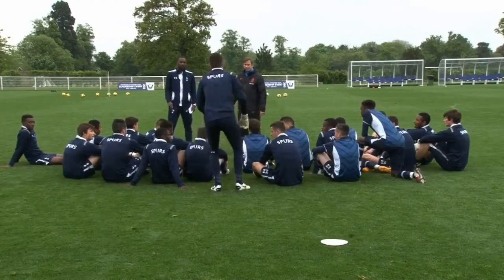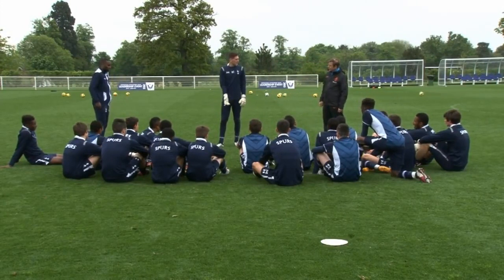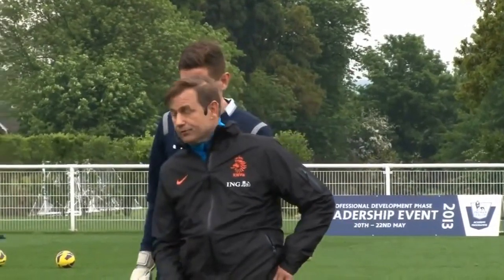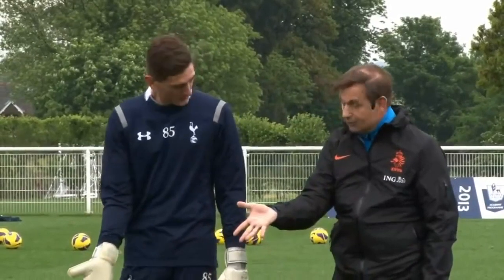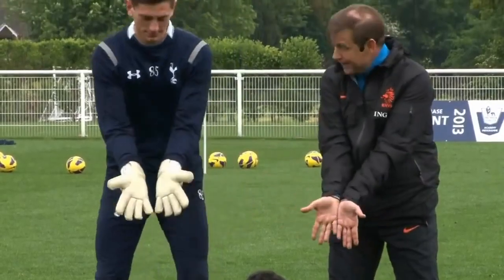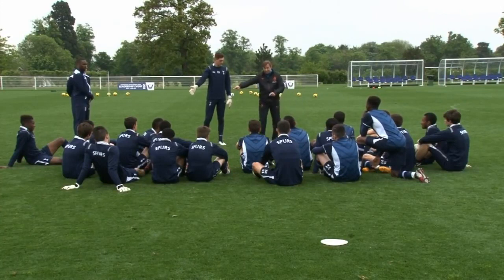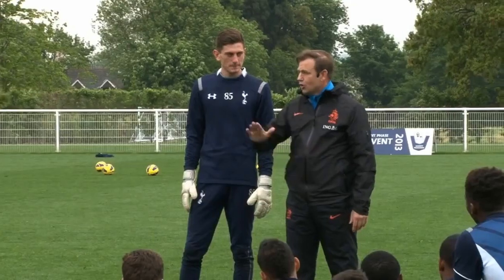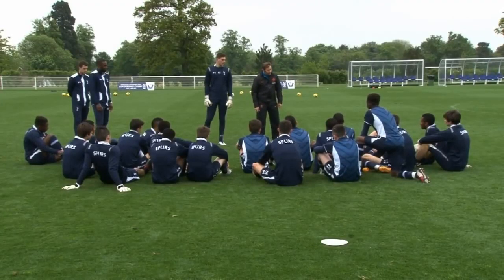Pro Soccer Coaching Tips | Frans Hoek | Level Of Detail Required To Play At The Highest Level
A coaching tip from Frans Hoek regarding the level of detail needed for a goalkeeper to play at the highest level.
SOCIALS